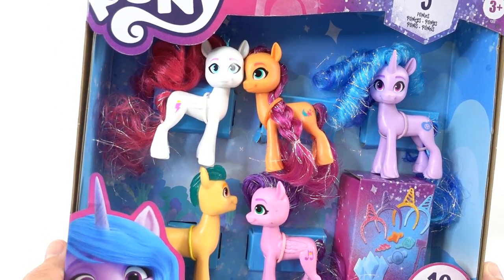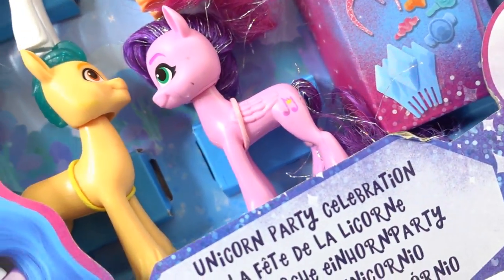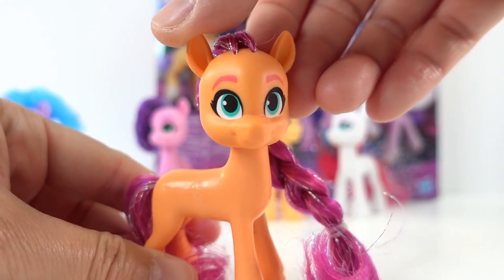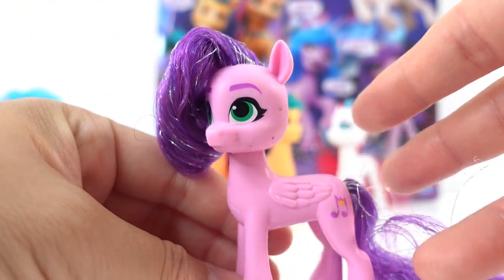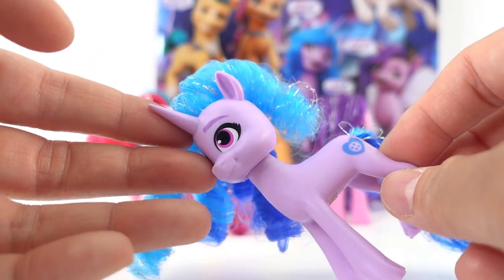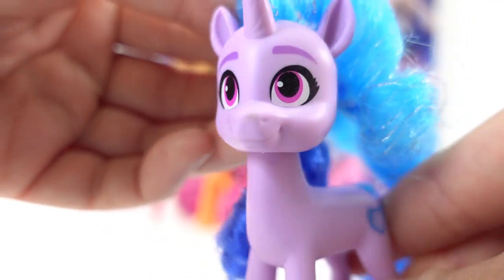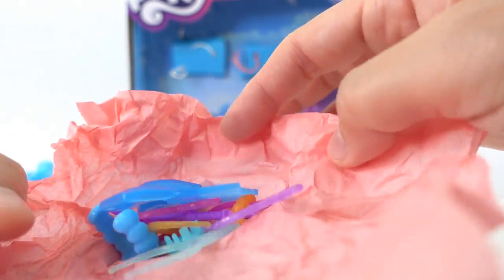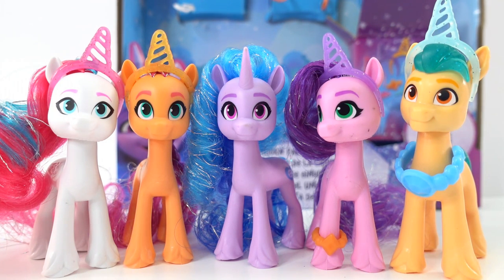My Little Pony A New Generation Unicorn Party Celebration Toys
Today we are unboxing a My Little Pony: A New Generation Movie toy.

This set includes the Mane 5: a group of Pegasus, Unicorn, and Earth Pony friends! Sunny Starscout, Hitch Trailblazer, Princess Petals, Zipp Storm, and Izzy Moonbow.

Unicorn Party Celebration includes 3-inch pony figures with character-inspired colors, hair styles, and Cutie Marks. Figures have long, soft hair with an exclusive glittery streak. Collection pack features 5 pony figures and 10 accessories.

DIY Custom Supplies